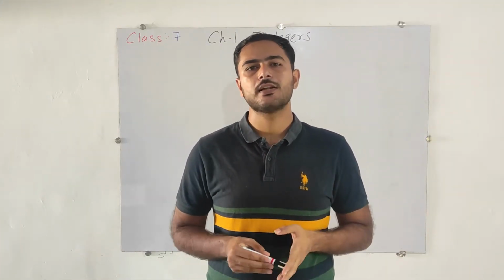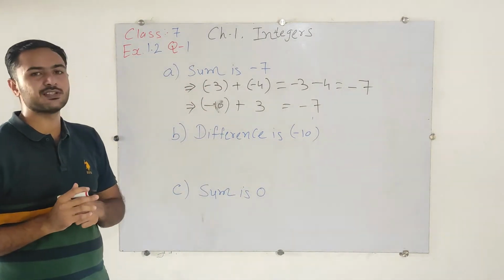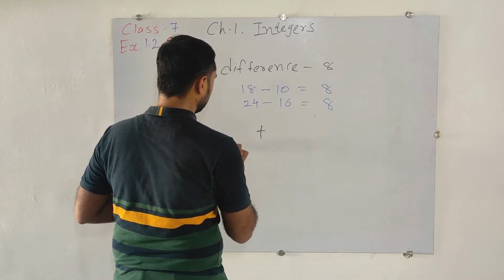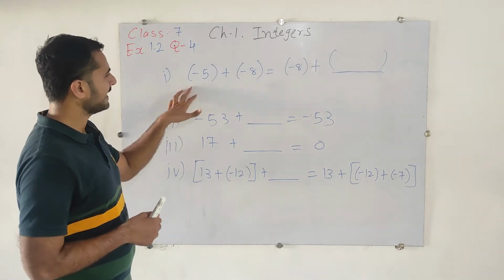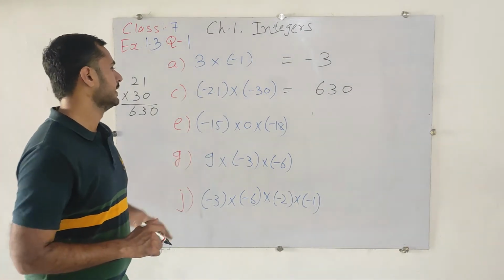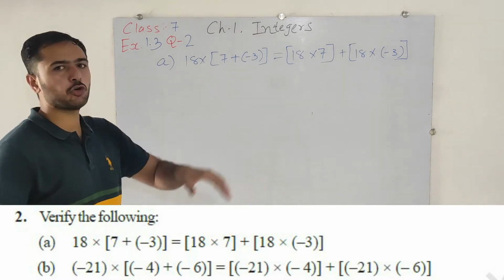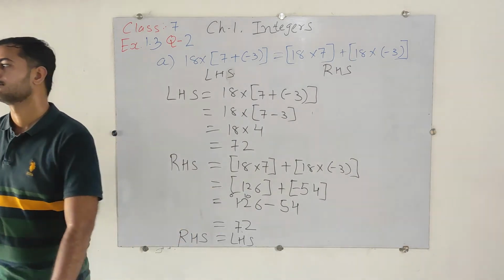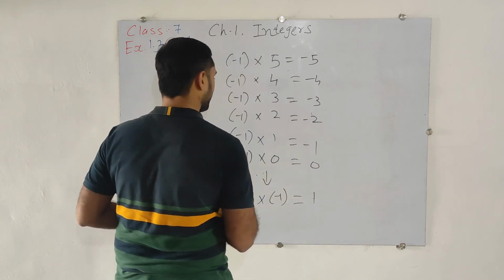Class 7 Maths | NCERT | Chapter 1 | Integers | Exercise 1.2 | Exercise 1.3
Content:
Exercise 1.2